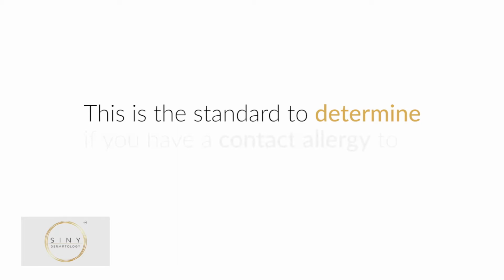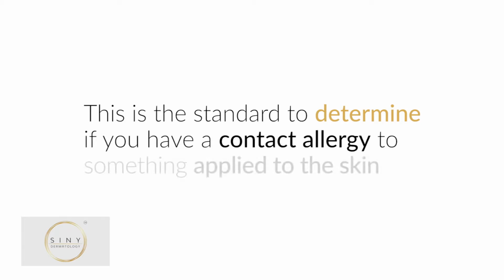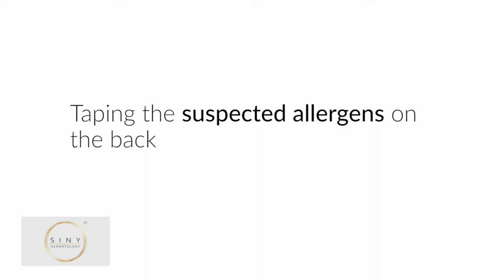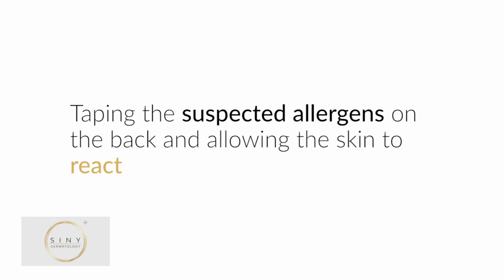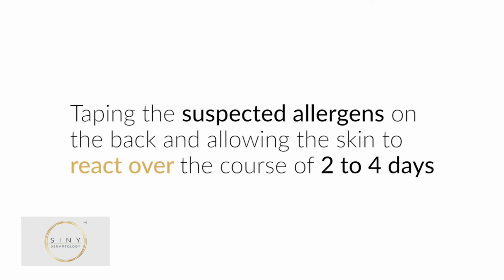Skin Allergy and Patch Testing by Dr. Ronald Brancaccio - SINY Dermatology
SINY DERMATOLOGY channel is an educational videos for the viewers to obtain reliable cosmetic, laser surgical aesthetic procedural information. The information presented here is not intended as specific medical advice and is not a substitute for professional consultation. These videos are not a replacement of a professional consultation to establish if you are the right candidate.